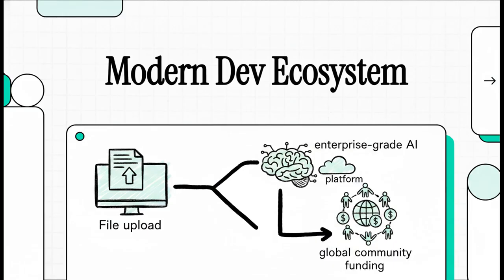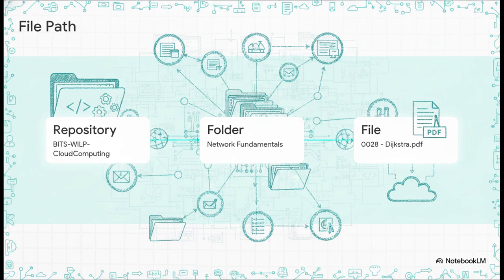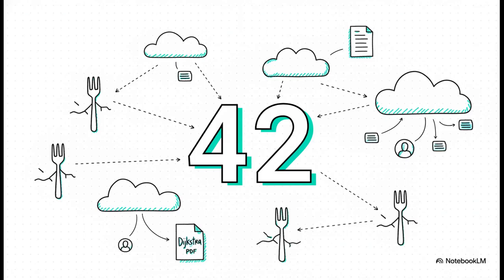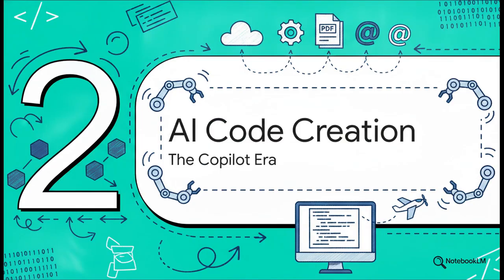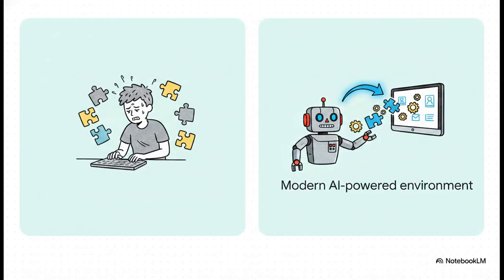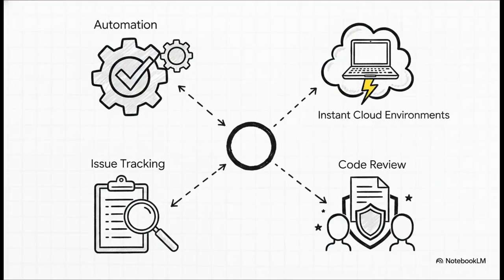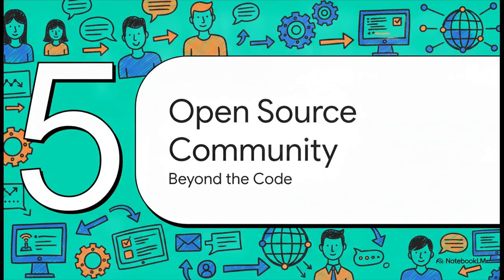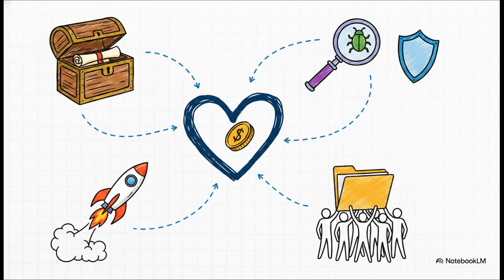33. Dijkstra's Shortest Path Algorithm Explained | Computer Networks & OSPF Routing | Graph Theory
Want to understand how routers find the shortest and most efficient path through a network? In this video, you'll learn Dijkstra's Shortest Path Algorithm, one of the most important graph algorithms used in Computer Networks, OSPF (Open Shortest Path First), cloud infrastructure, and routing optimization.

Using simple examples and visual explanations, we'll explore how Dijkstra's Algorithm calculates the shortest path, builds a Shortest Path Tree (SPT), and enables fast, reliable packet routing across modern networks.

This tutorial is ideal for Computer Networks, CCNA, CCNP, GATE, university exams, software engineering interviews, graph theory, and cloud computing.

📚 In this video you'll learn:
✔ What is Dijkstra's Algorithm?
✔ Why the Shortest Path Problem Matters
✔ Weighted Graphs Explained
✔ Nodes and Edges
✔ Step-by-Step Dijkstra Algorithm
✔ Shortest Path Tree (SPT)
✔ OSPF Routing Protocol
✔ Link-State Routing
✔ Routing Table Generation
✔ Graph Theory Fundamentals
✔ Time Complexity of Dijkstra's Algorithm
✔ Advantages and Limitations
✔ Real-world Applications

Step-by-Step Dijkstra Algorithm:
1️⃣ Initialize the Source Node
2️⃣ Assign Tentative Distances
3️⃣ Select the Node with the Minimum Distance
4️⃣ Update Neighbor Distances
5️⃣ Mark Nodes as Visited
6️⃣ Repeat Until All Nodes Are Processed
7️⃣ Build the Shortest Path Tree (SPT)

Key Concepts Covered:
• Dijkstra's Shortest Path Algorithm
• Shortest Path First (SPF)
• Weighted Graphs
• Graph Theory
• Link-State Routing
• OSPF (Open Shortest Path First)
• Routing Tables
• Packet Routing
• Network Optimization
• Path Cost Calculation
• Network Topology

Advantages:
✅ Finds the Optimal Shortest Path
✅ Fast Route Calculation
✅ Efficient for Link-State Routing
✅ Used in OSPF Networks
✅ Reliable Network Performance
✅ Foundation of Modern Routing

Limitations:
❌ Does Not Support Negative Edge Weights
❌ Higher Computational Cost for Very Large Graphs
❌ Requires Complete Network Topology Information

Real-world Applications:
🌐 Internet Routing
🔀 OSPF Routing Protocol
☁ Cloud Computing Networks
🖥 Data Center Networks
📡 Enterprise Networks
🚗 GPS Navigation Systems
🗺 Route Optimization
🚚 Logistics and Supply Chain
🤖 Artificial Intelligence
🎮 Game Development

Perfect for:
🎓 Computer Science Students
🎓 Engineering Students
🎓 CCNA & CCNP Aspirants
🎓 GATE Preparation
💻 Software Developers
🌐 Network Engineers
☁ Cloud Engineers
🧑‍💼 Technical Interview Preparation
📚 Anyone Learning Graph Algorithms and Computer Networks

By the end of this video, you'll understand how Dijkstra's Shortest Path Algorithm works, why it is the foundation of OSPF routing, and how it helps networks deliver data efficiently using the shortest available path.